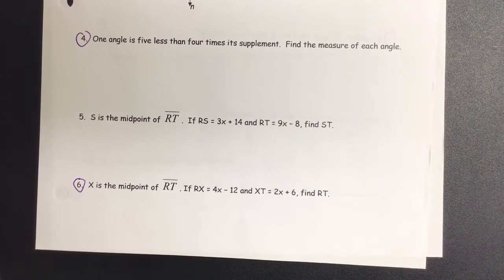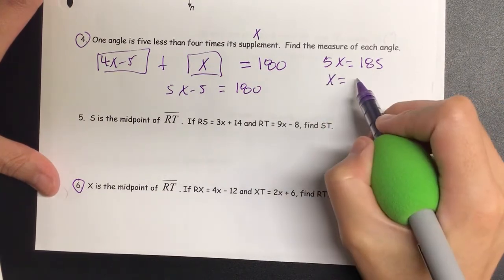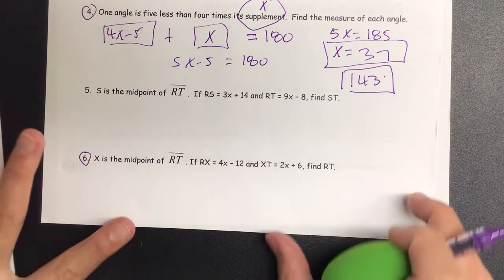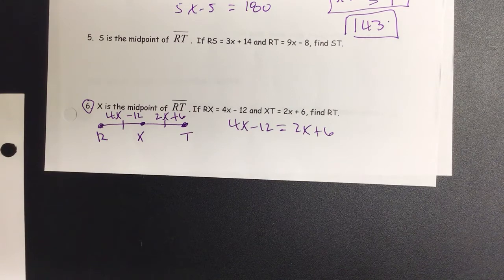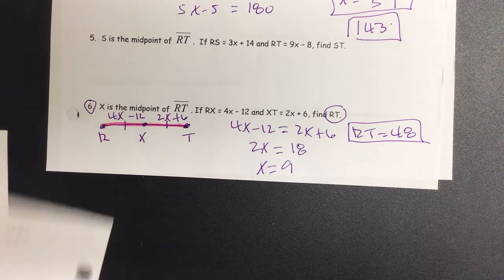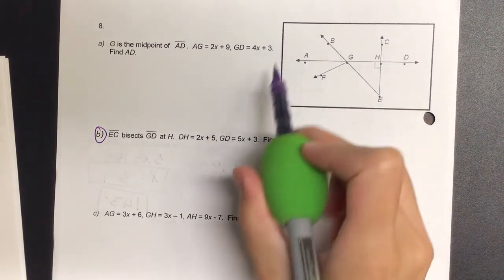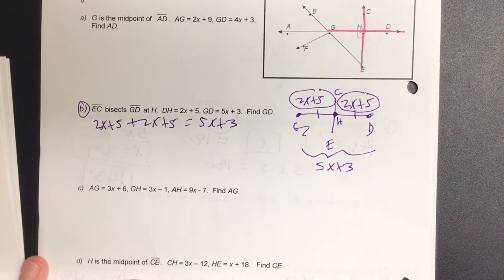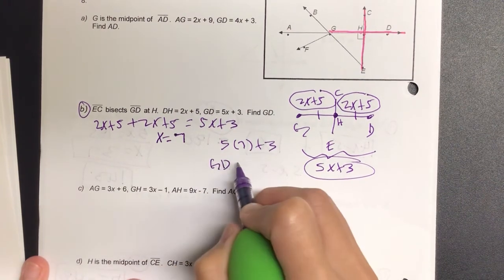U1Trev #4,6,8b vid